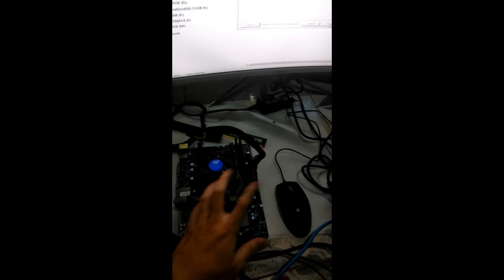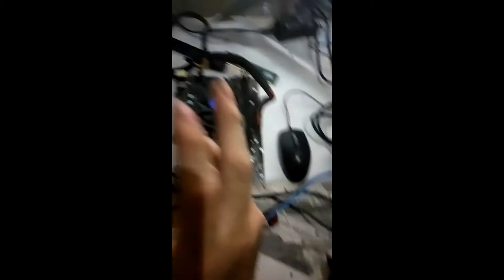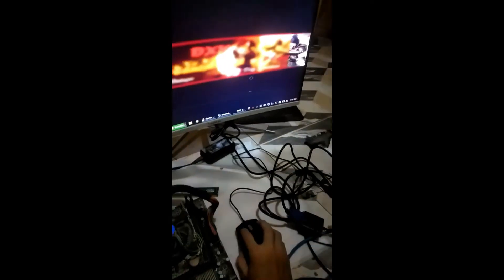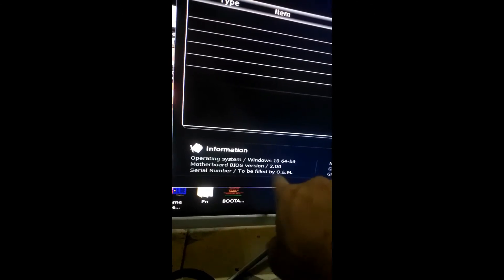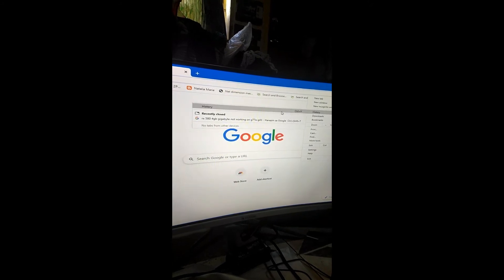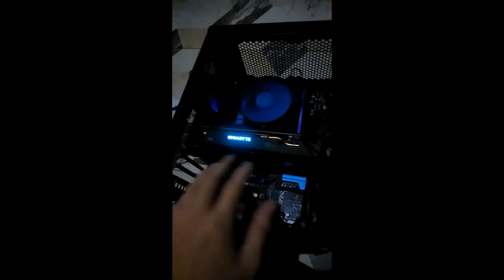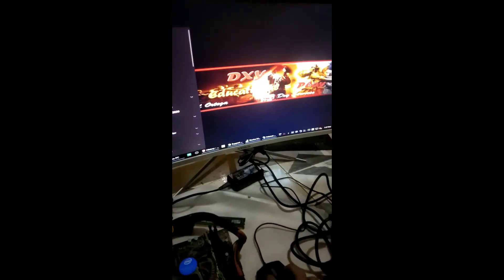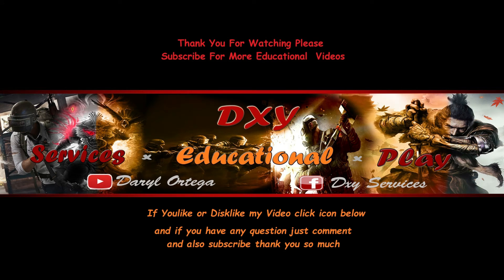Gigabyte 4GB RX 580 No Display Fix on Msi Z77A-G43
Sharing Knowledge
i just want to share how did i fix my MSI Z77A-G43
no Display using GIGABYTE 4GB RX580

Things that i done
1.Change Power Supply True Rated From 750 to 500 Watts(Seasonic to Strike-X)
2.Reseat all Ram and Processor
3.Try only 1 Ram Stick one at a time
4.Clean Ram Slot and Videocard Slot
5.Clear Bios Settings(Hard Reset)
6.Transfer RX580 to H1110 MSI with i3-6th gen Processor
(it Works ! i did this just to know if it works from other unit)
7.Update Bios Version To Latest (This Works Without any Problem
at all =)

if you have any questions just comment and

DXY SERVICES